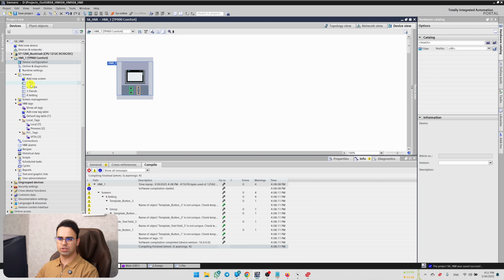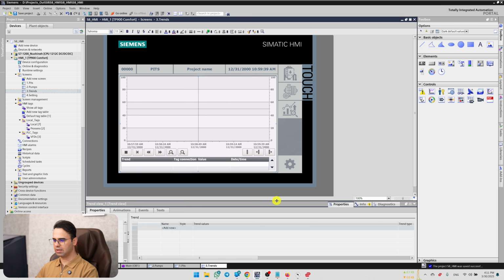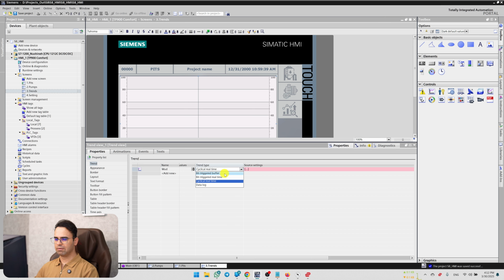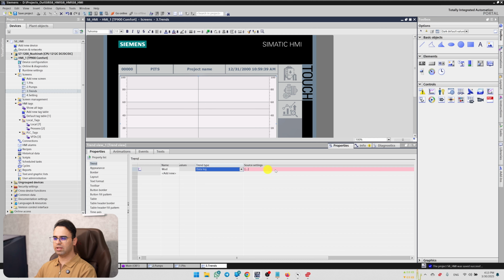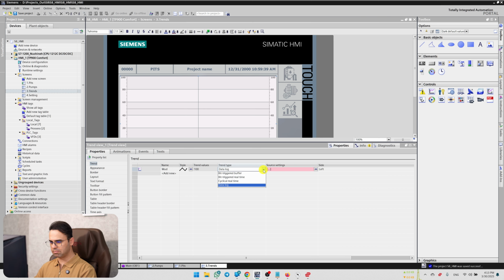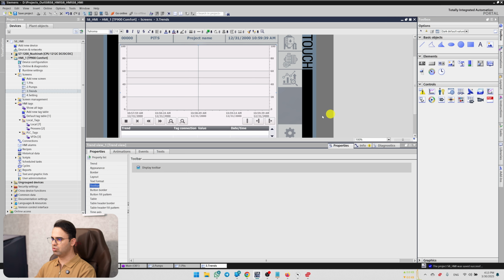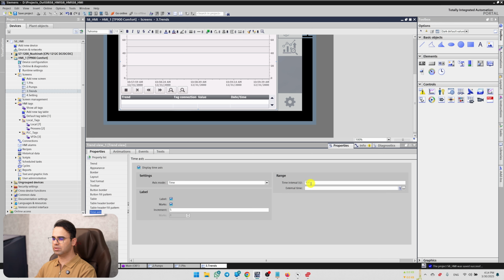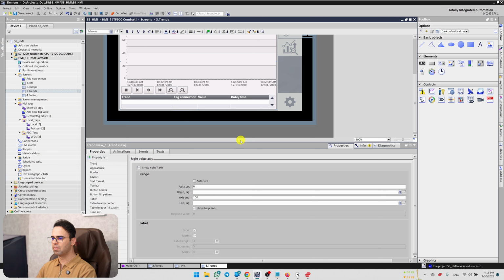Siemens HMI Trend Chart Setup – Data Logger vs Real-Time Trend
📈 How to Show Live Trends on HMI Panels – Step by Step
Want to visualize real-time or historical data on your HMI screen?
In this tutorial, I’ll walk you through exactly how to add trend views in Siemens HMI (WinCC), from placing the trend object to configuring data sources and style options.

Here’s what you’ll learn:
🔹 How to insert and configure a trend screen
🔹 Difference between trend types: Triggered, Cyclic Real-Time, and Data Logger
🔹 How to store tag data in USB using the Data Logger function
🔹 Setting update intervals (e.g., every 3 seconds)
🔹 Using zoom, limits, and table views to enhance your trend display
🔹 Adjusting time axis and scaling for better readability

Whether you want to monitor a temperature tag or log pressure data to a USB drive, this method works like a charm. It's simple, powerful, and takes only minutes to set up.

🎯 Pro tip: Use Cyclic Real-Time for quick monitoring, or Data Logger if you need Excel/text output.

👇 Tried trends on your HMI before? Or need help with logging?
Drop your questions or experience below!